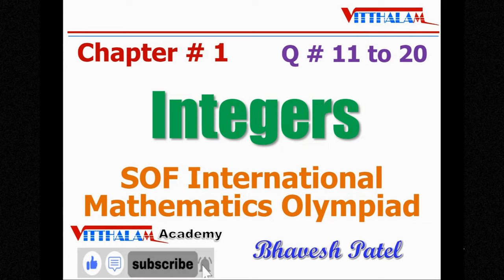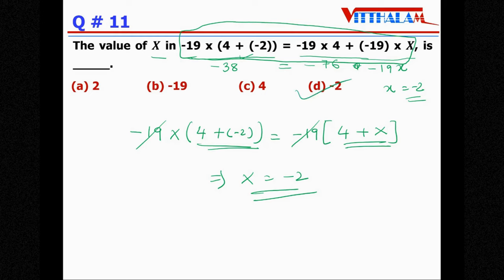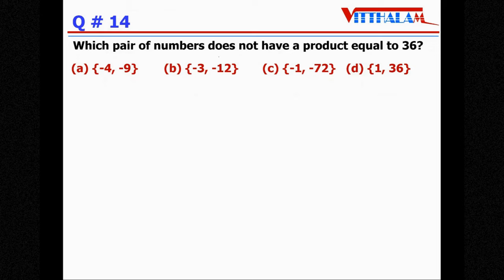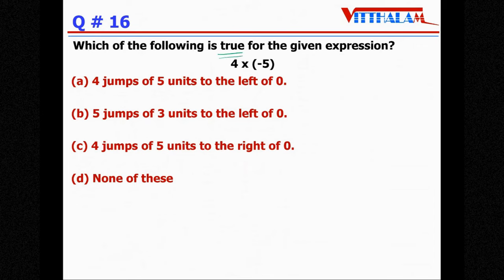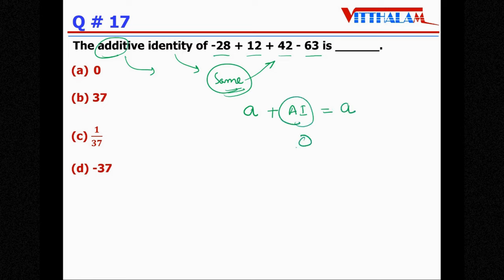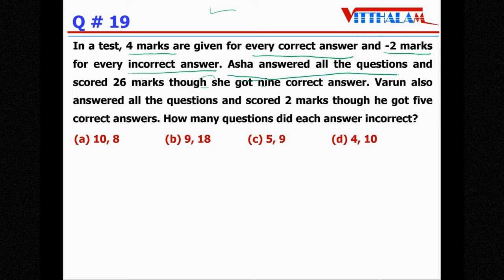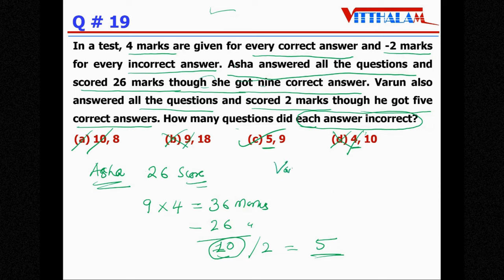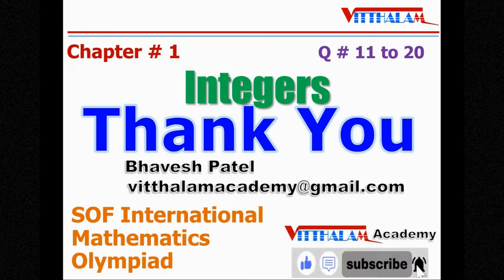| Class 7 | IMO | SOF | Olympiad | Chapter 1 | Integers | Part 2 | Q 11 to 20 | MTG | 2024 - 25 |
| Class 7 | IMO | SOF | Olympiad | Chapter 1 | Integers | Part 2 | Q 11 to 20 | MTG | 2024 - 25 | Mathematics |

Keep Watching😄

About the Video: It is related to Chapter 1, Integers, Part 2, Question Number 11 to 20 of Class 7 IMO / SOF students.

Integers
Integers class 7
Integers grade 7
Integers class 7 olympiad